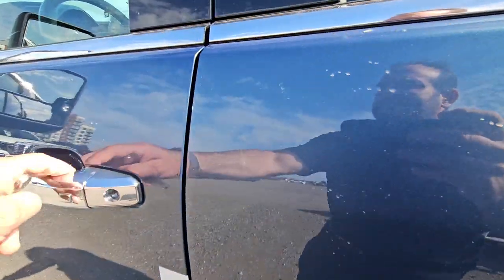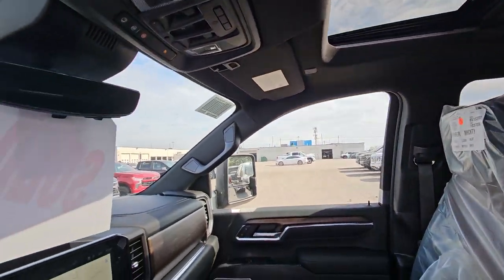MARCUS - 2024 CHEVROLET SILVERADO 3500 HIGH COUNTRY DELUXE CREW CAB 4X4 IN LAKESHORE BLUE METALLIC